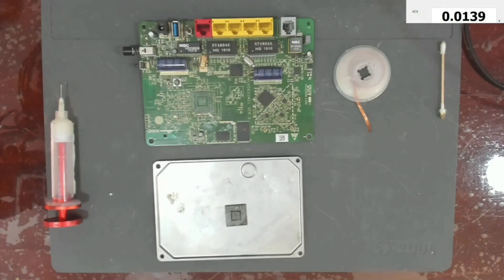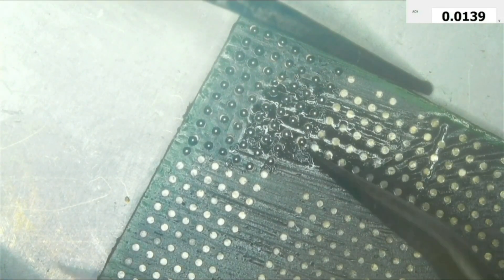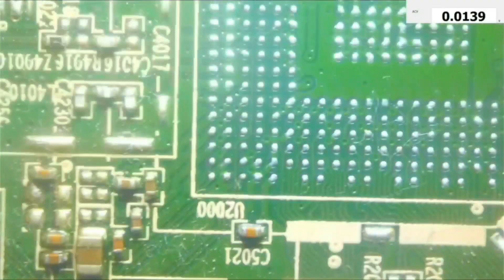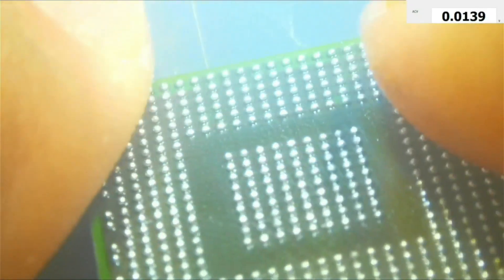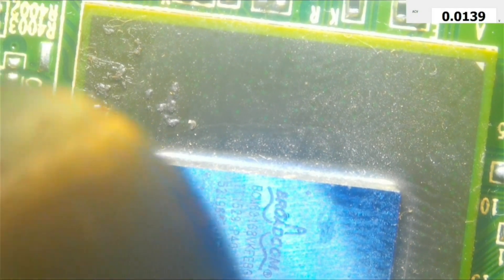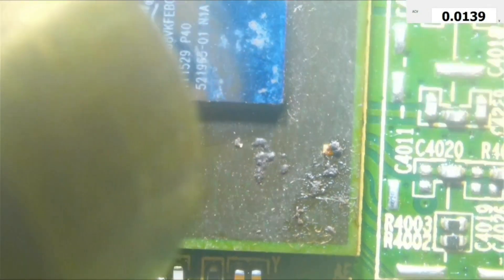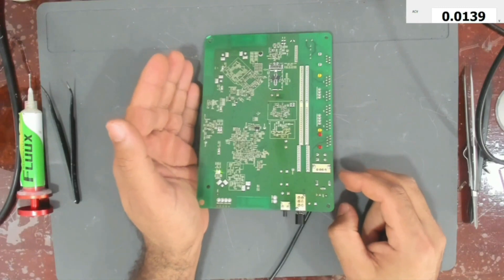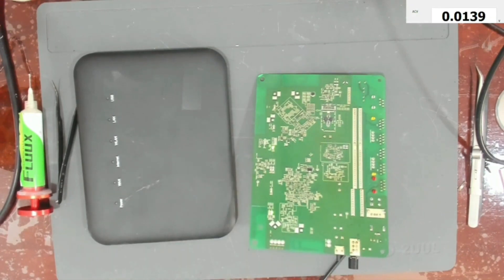Huawei HG635 router stopped working after a drop, lets fix it together || BGA reballing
huawei router repair